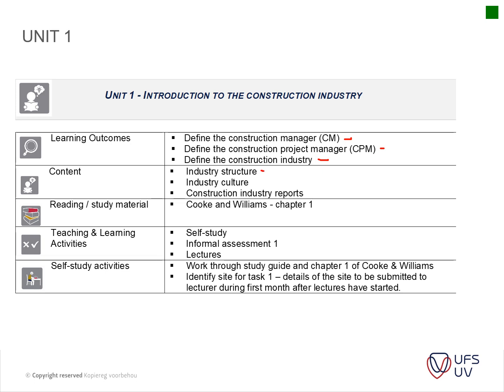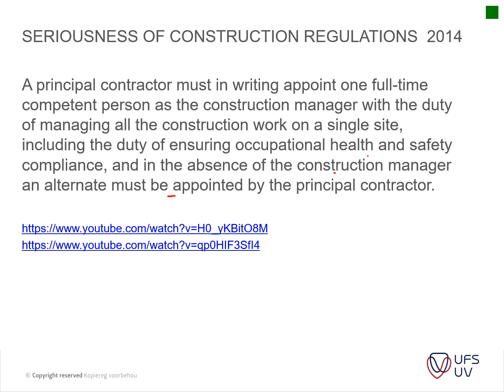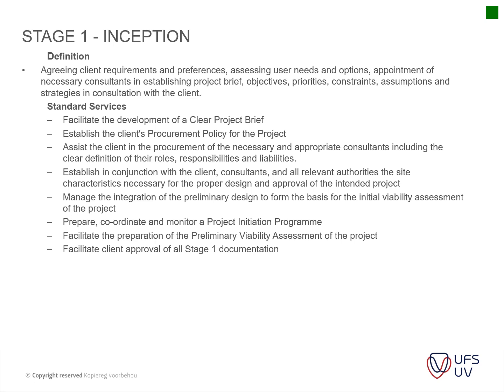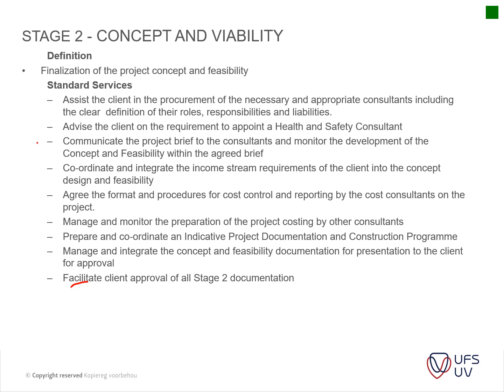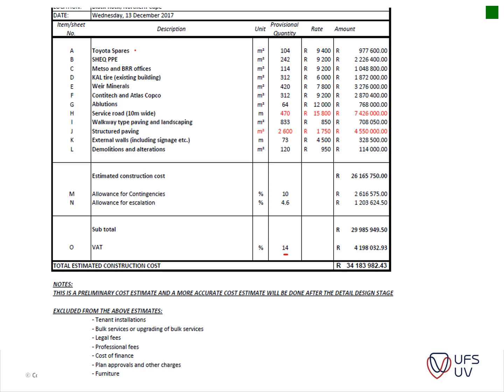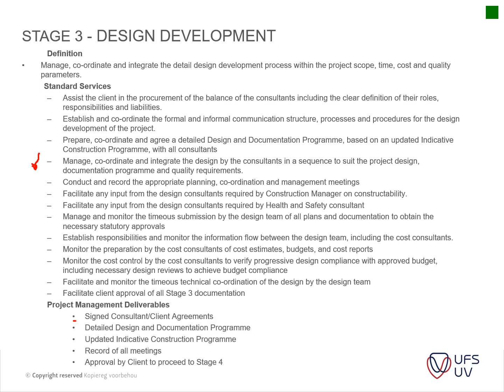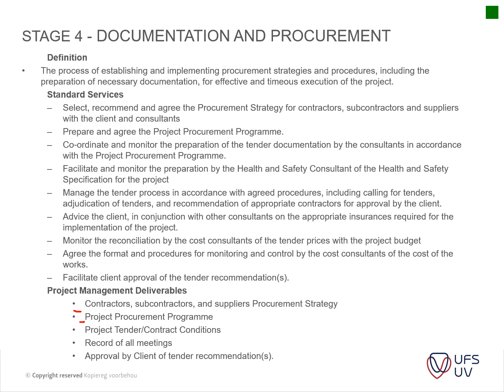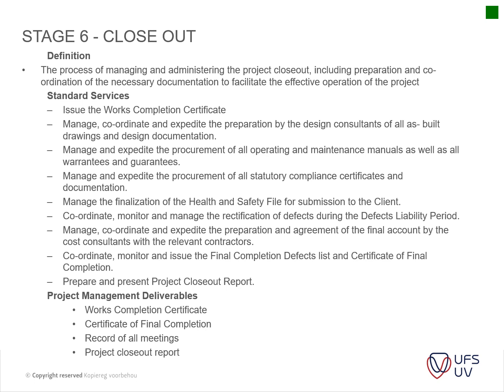240221 CPOR 6804 recording1